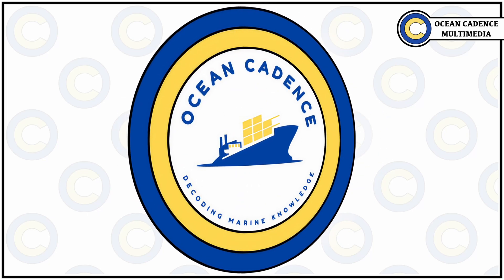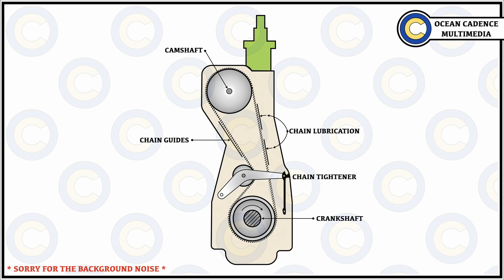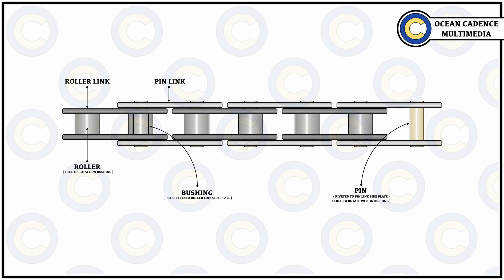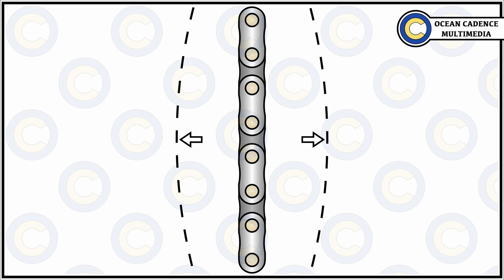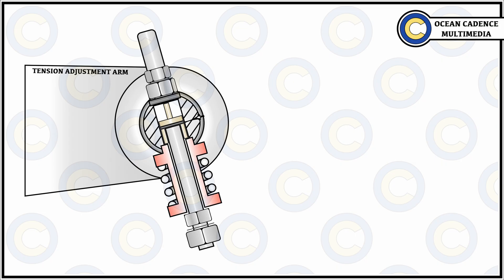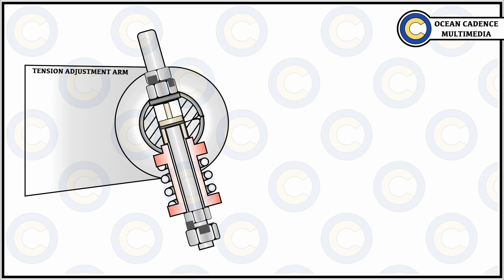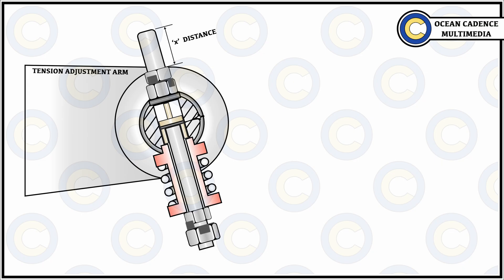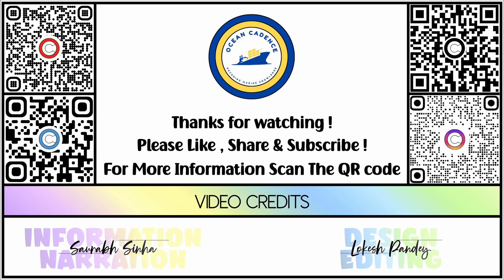Main Engine Chain Tightening Procedure | Chain Drive Inspection | Chain Drive Clearance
Hello viewers!

In continuation to our Main Engine Drive assembly that includes the main engine chain drive assembly, our latest video discusses the Main Engine Chain Tightening Procedure.
We also shed light on the different aspects of Main Engine Chain Drive Casing Inspection and the possible defects that can be found!

To know more, visit the other videos on our channel, especially the playlist.